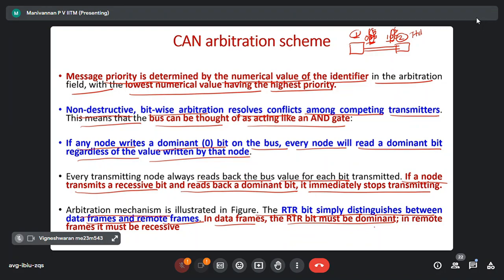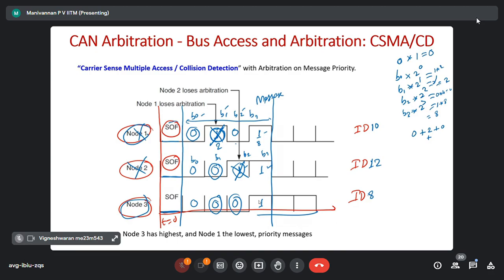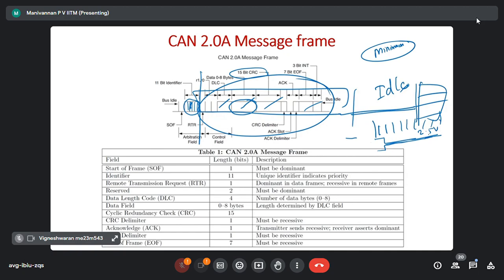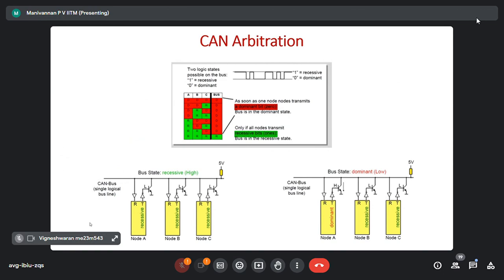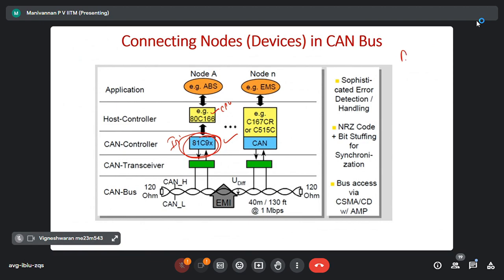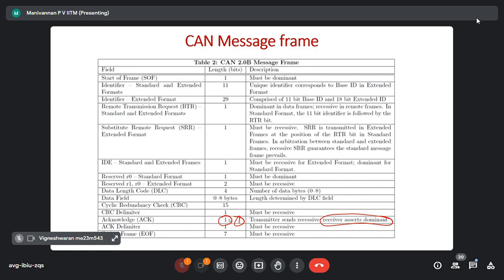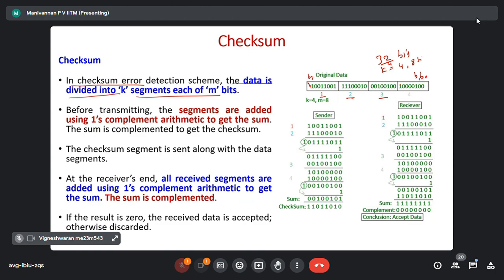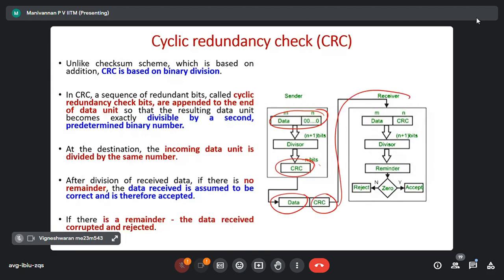34 - 2 Introduction to Autonomous Vehicles